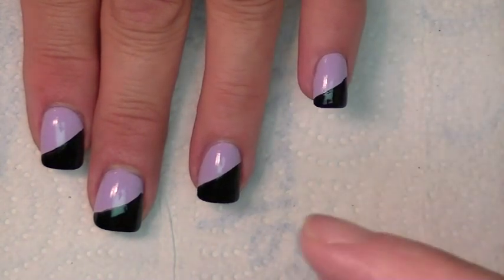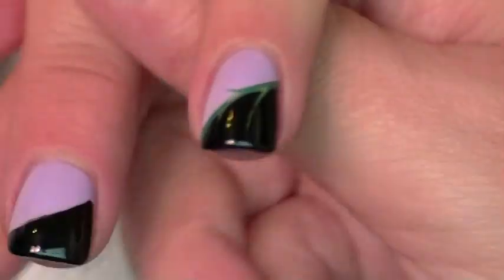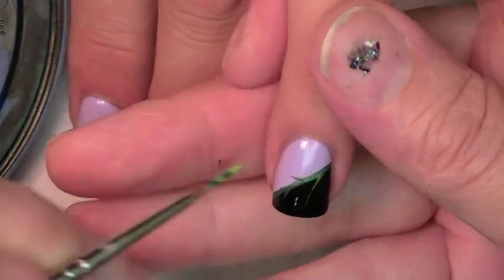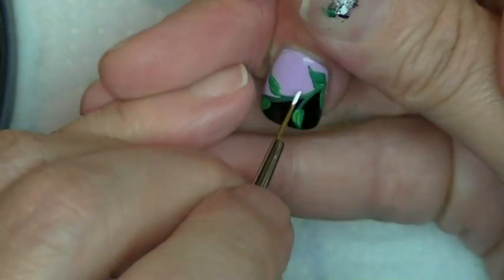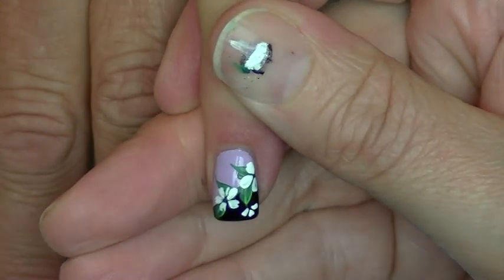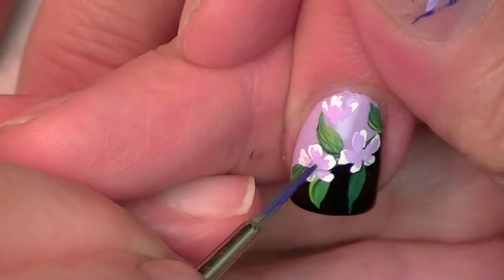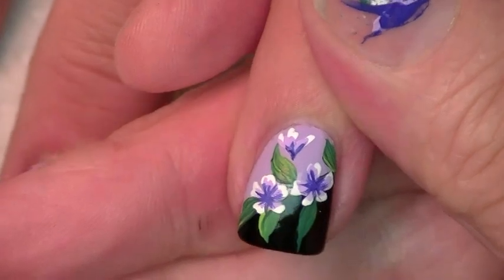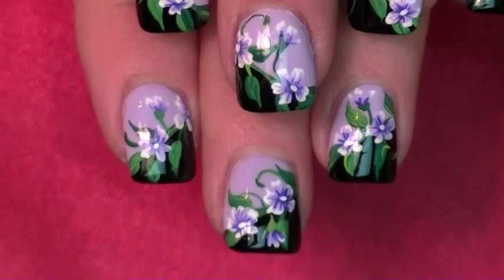Purple Flower Nail Art Design for Short Nails | Floral Nails Tutorial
(My Worldwide Shopify Store online)
Here is a lavender and black diagonal french manicure with purple flowers and green leaves perfect for spring and short nails.   Please always SHOUT OUT who inspires you and keep this fun and giving Nail Art community happy and having fun!!

- For Nail Art Tutorials, Designs for nails
and Ideas for Nail art easy for beginners to Advanced Nail Art Schools!

worldwide!